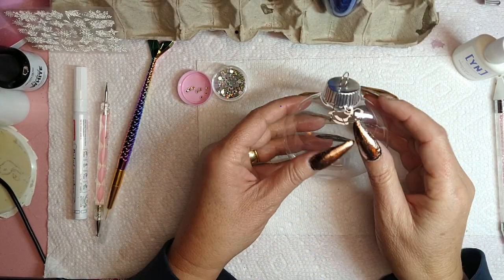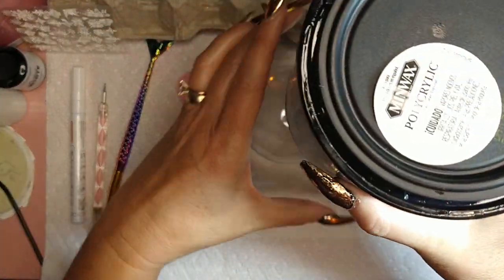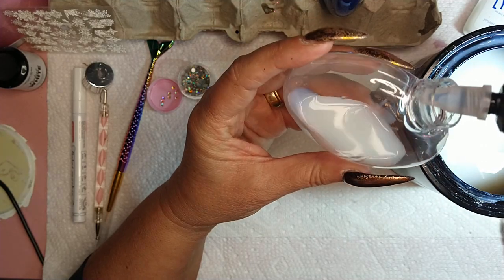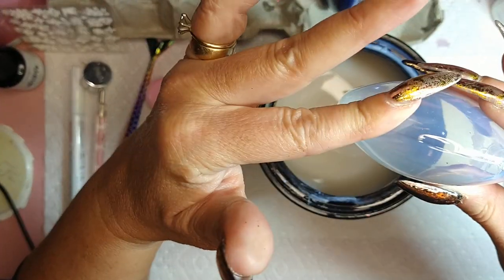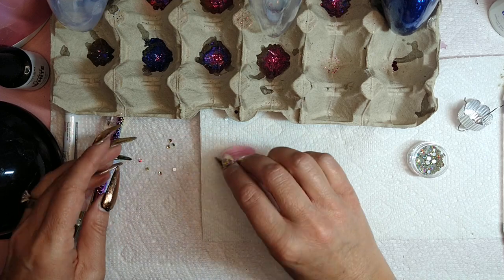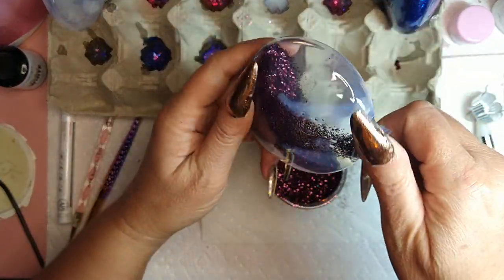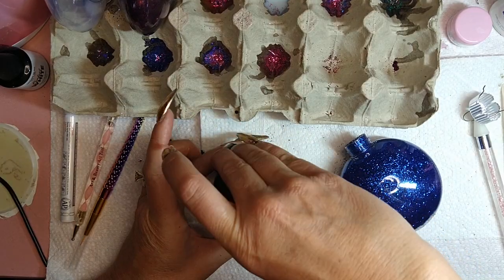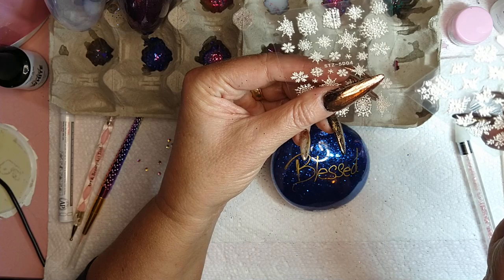Glitter Ornaments Using Nail Art Supplies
300Pcs Christmas Mini Bows Small Satin Ribbon Bows Bowknot Metallic Edge for Hand Account Sewing Appliques Crafts Decor Wedding Birthday Party Decora

ZEYAR Oil-Based Paint Markers, Expert of Rock Painting, Extra Fine Point, 18 Colors, AP Certified. Permanent Ink & Waterproof, Works on Rock, Wood, Gl